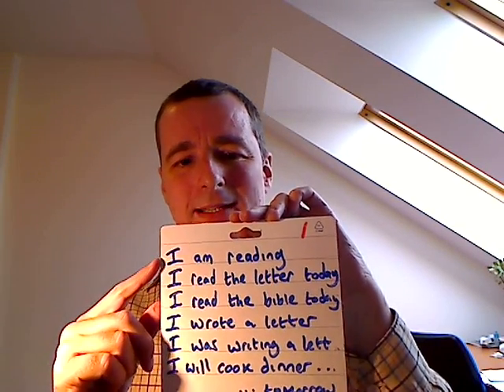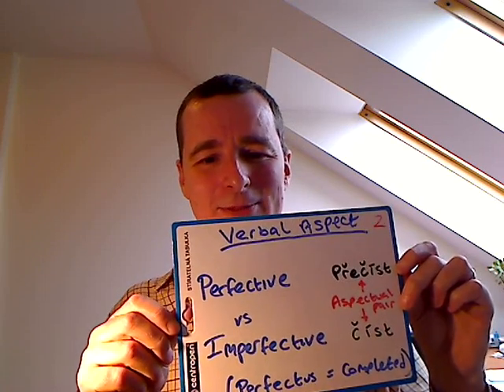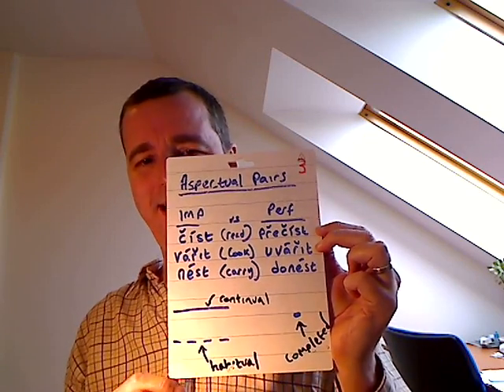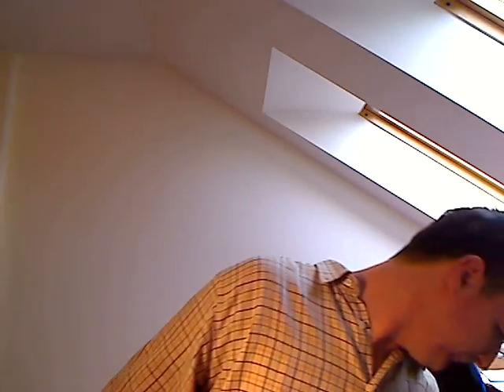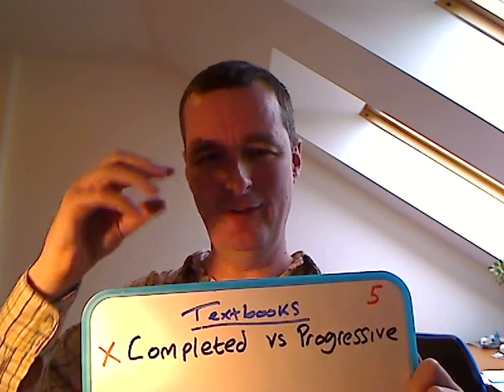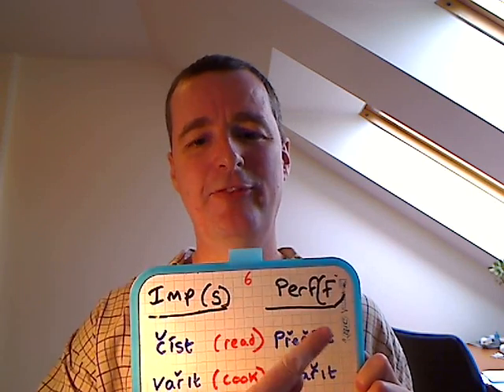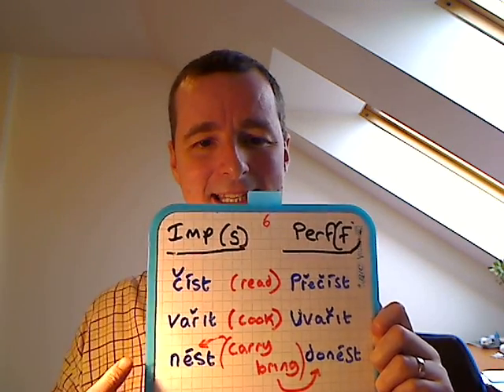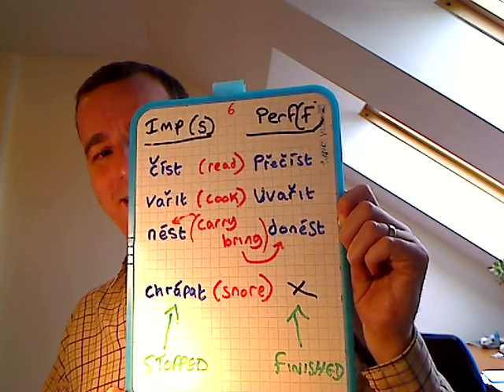Czech Basics 004 - What is Verbal Aspect?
Verbal Aspect (Perfective vs Imperfective) is one of the hardest things to grasp in Slavic languages. Many people give up. Here I do the best I can to explain it in just 10 minutes .